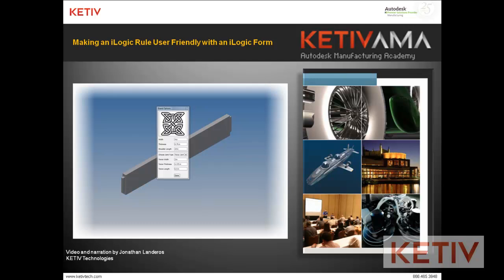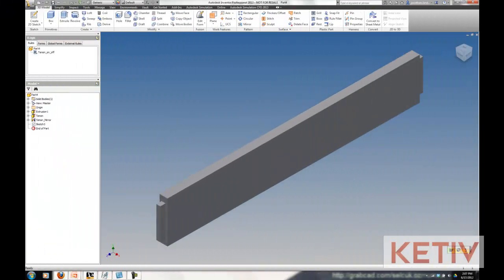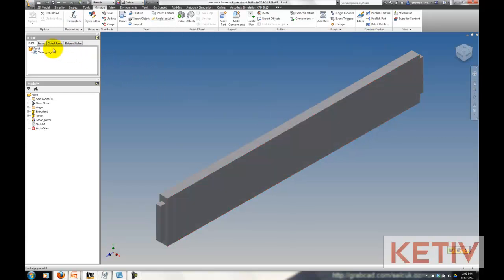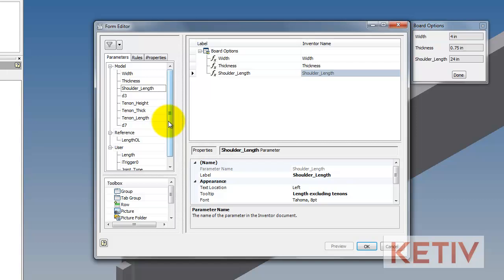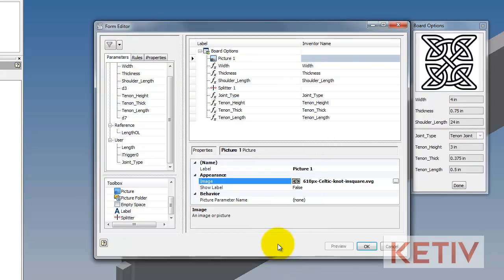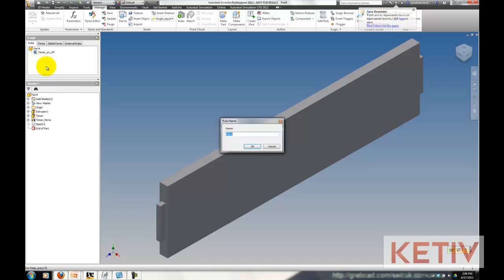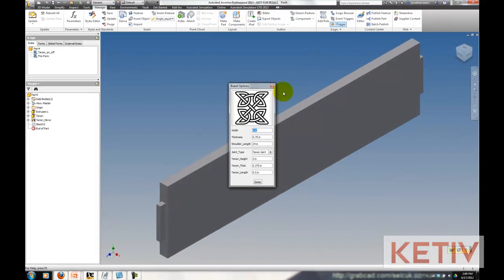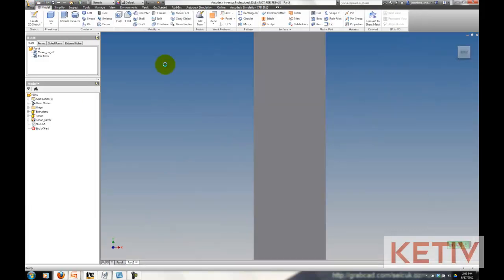Using a Form to Make an iLogic Rule User Friendly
In this video, Jonathan Landeros of KETIV Technologies uses an iLogic from to make using a rule as user friendly as possible.